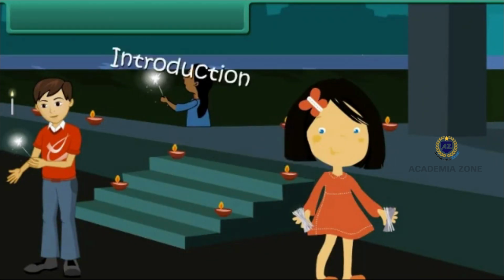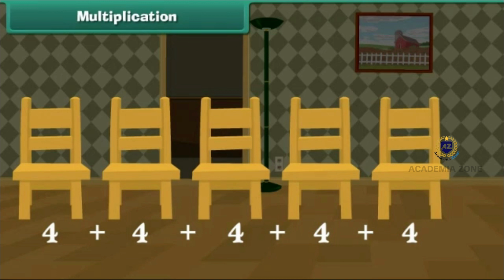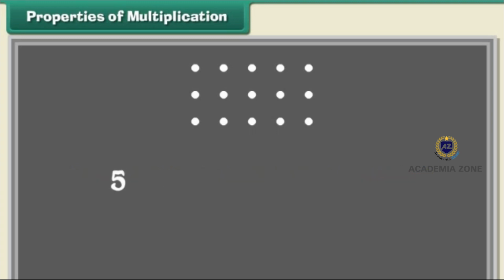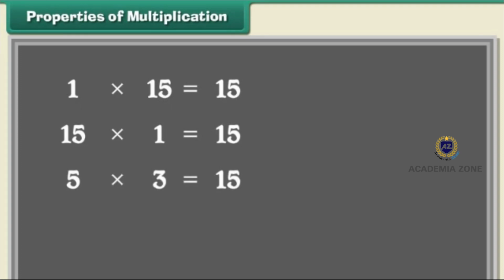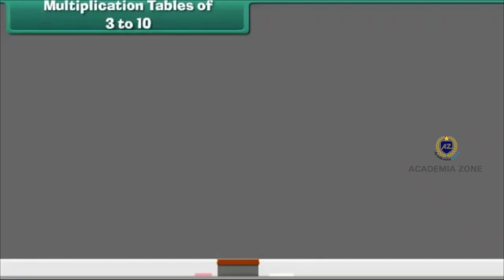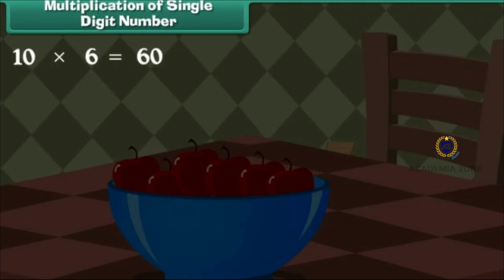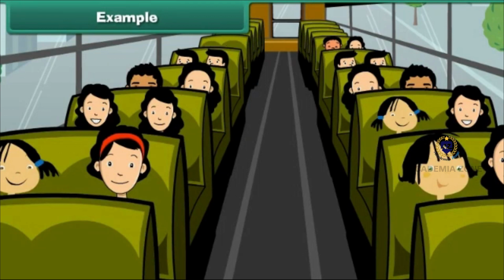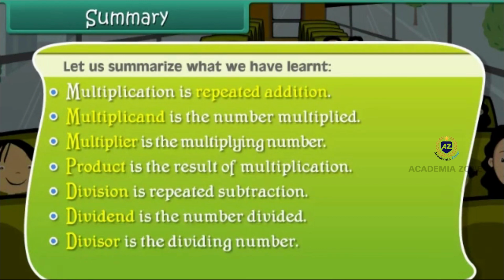Multiplication and Division | Class 2 | English | CBSE | ICSE | FREE Tutorial | Academia Zone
Academia Zone